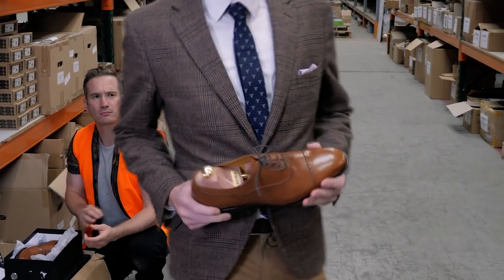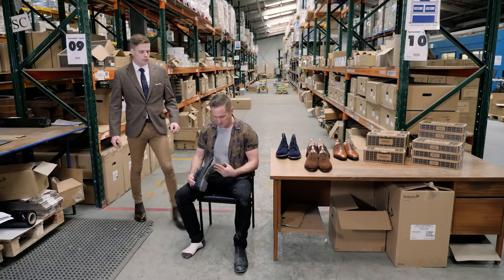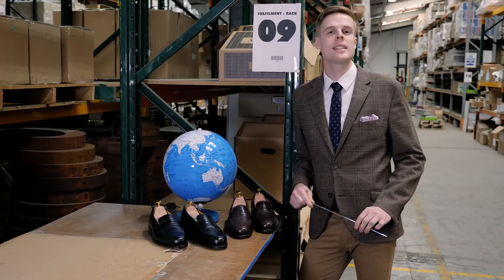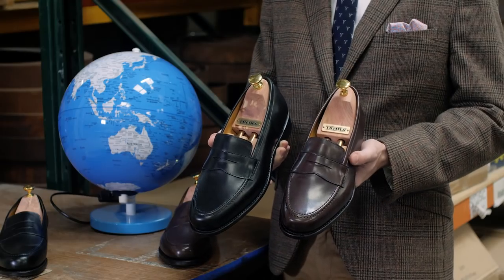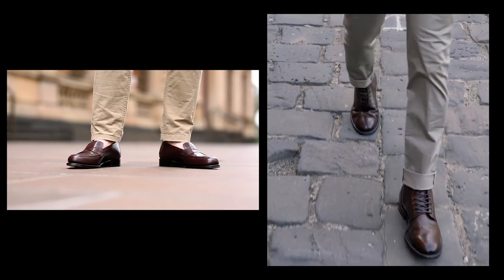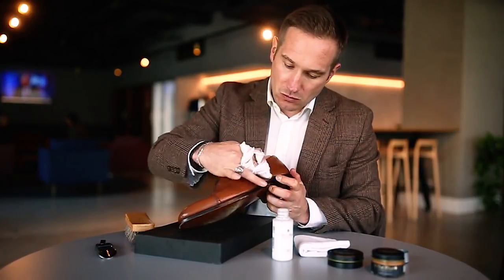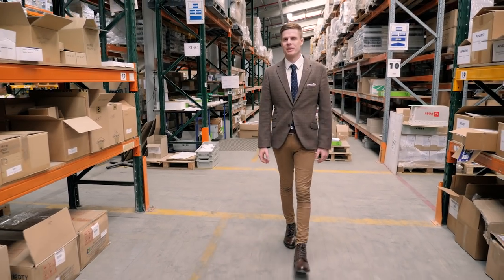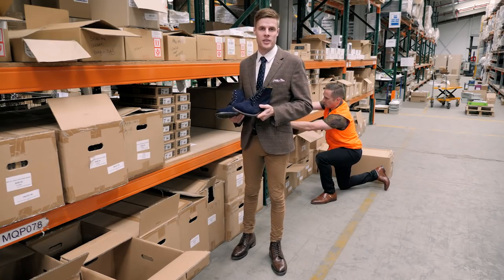Quality Leather Shoes For The Australian Gent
The Thomas George Collection’s mission is to evolutionise men’s footwear in Australia. We no longer want to put up with poorly made shoes or prices that require the willful suspension of reality. We partner with Japan's Fugashin Shoemaker to design and manufacture the highest quality shoes at prices that will leave comparable shoes in the mud. All of our partners share our principles of fair work practices, ethical sourcing and sustainability.